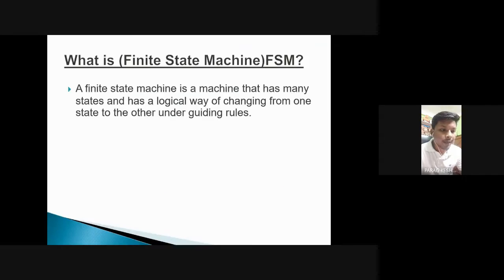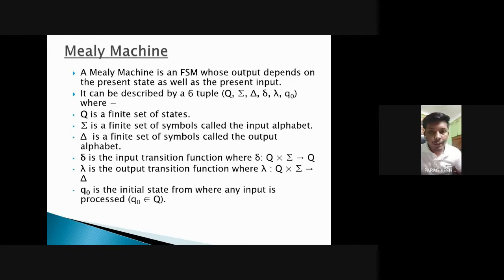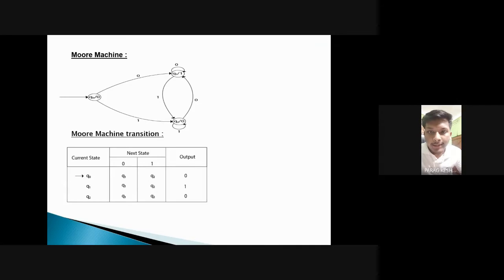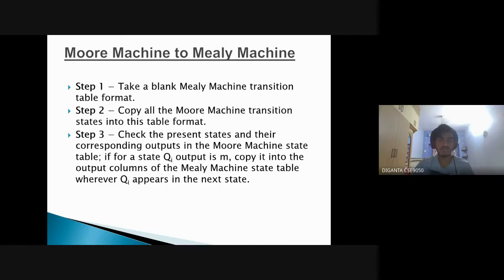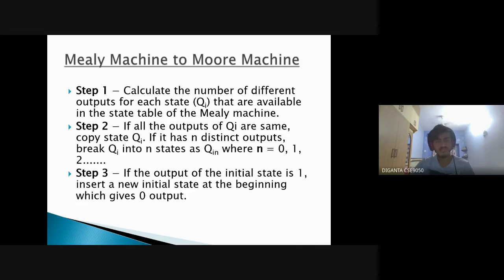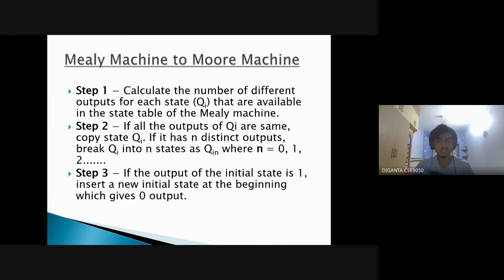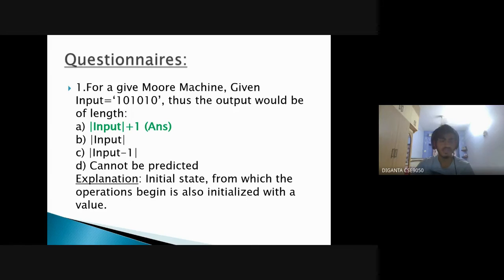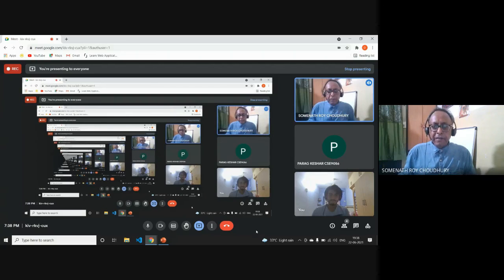S6 CA3 Mealy and Moore Machine by Diganta Ghosh & Parag Keshar Das CS2023A . Pls see description.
S6 CA3 Mealy and Moore Machine by  Diganta Ghosh  & Parag Keshar Das CS2023A